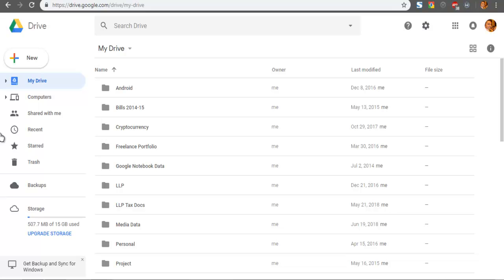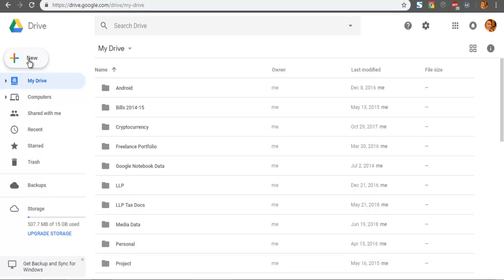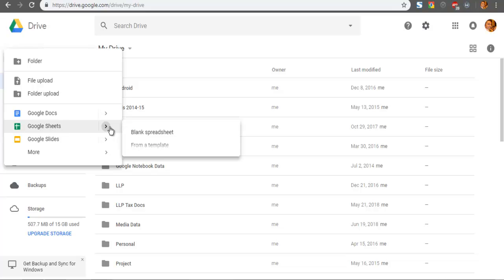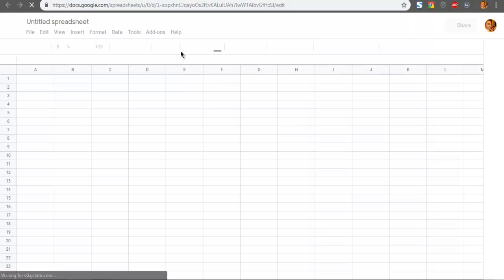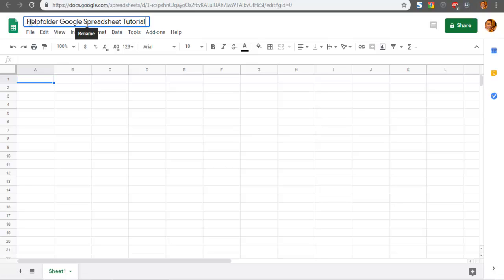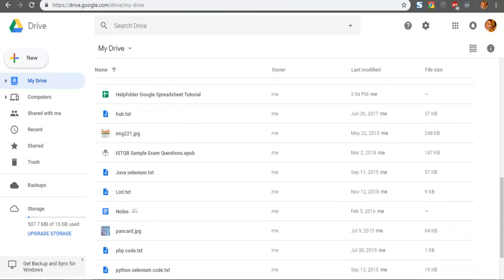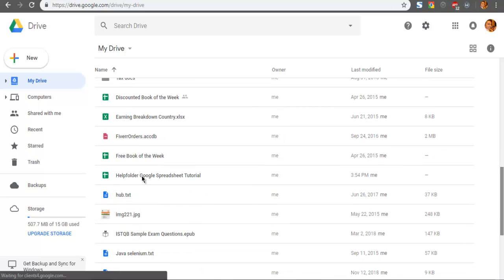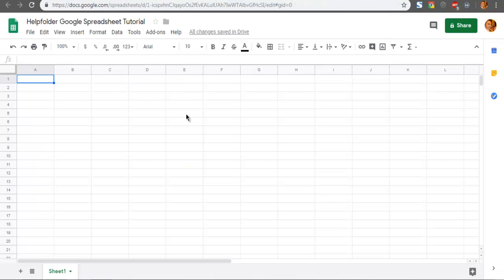Google Sheets Create New sheet in Google Drive Dashboard Gsuite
Learn How to Create New sheet in Google Sheet. Learning how to create new spreadsheets using Google Drive.